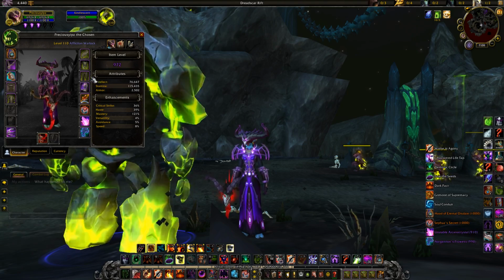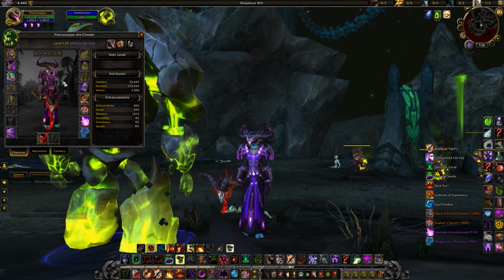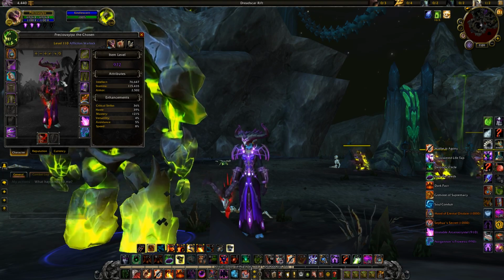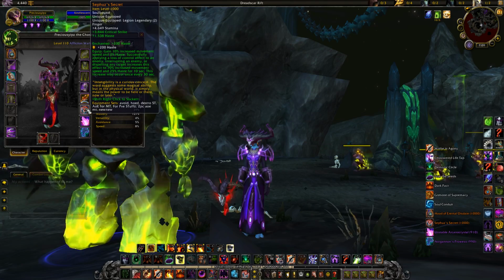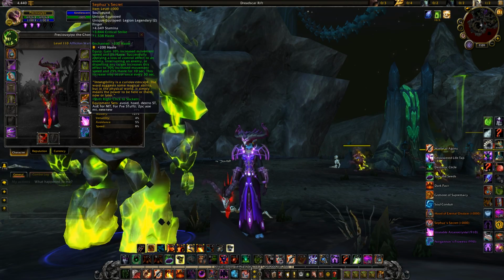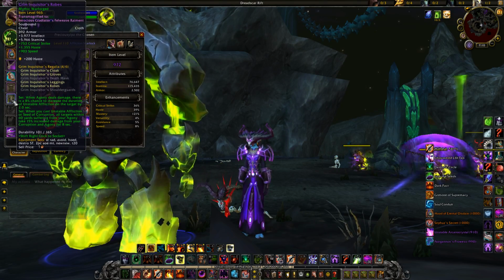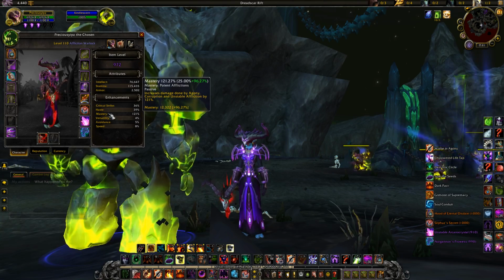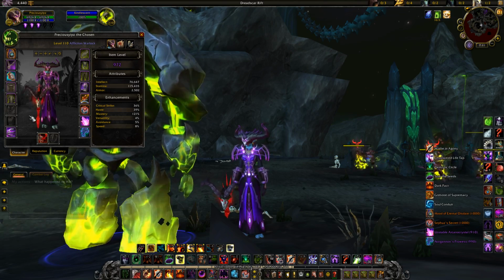Gearing your affliction warlock for any scenario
Afflicto